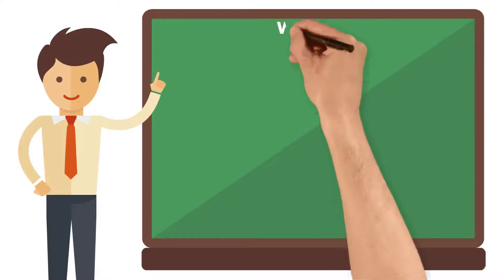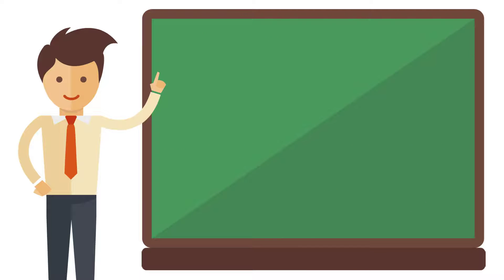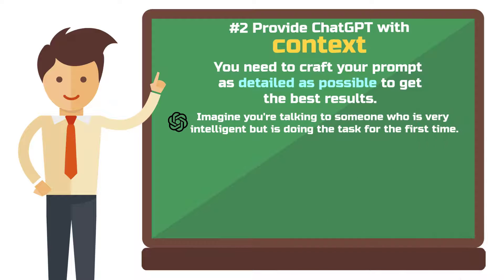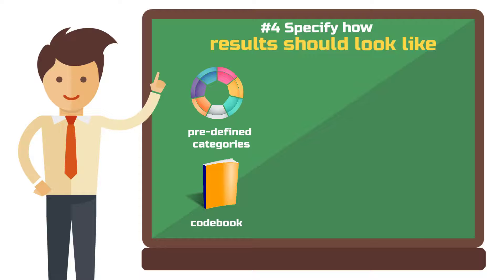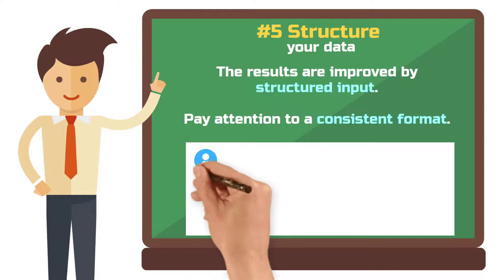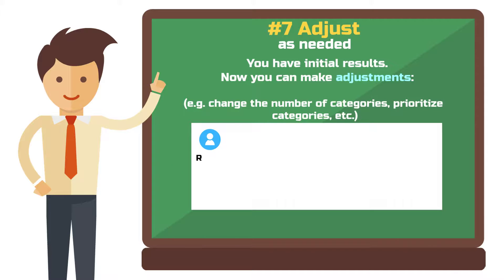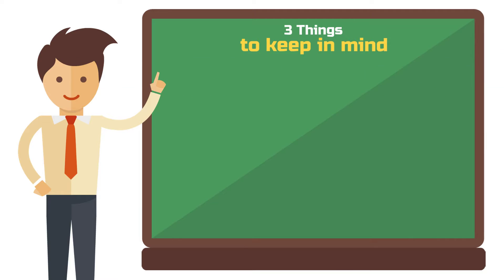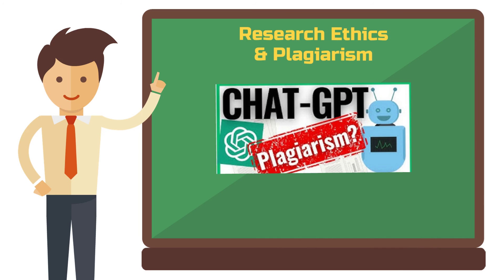Qualitative Data Analysis with ChatGPT (extremely time-saving) 🤖 🔥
👉 Do want personal support with your qualitative data analysis?

Is it possible to conduct a qualitative data analysis using ChatGPT?

Whether you do grounded theory, thematic analysis or content analysis, qualitative research methods remain quite popular.

Qualitative research is so well-regarded that it often becomes the go-to approach for student theses, particularly when analyzing interviews, social media posts, or other forms of qualitative data.

Unfortunately, this method is also incredibly labor-intensive. Sometimes, interview transcripts have to be evaluated word by word.

Wouldn't this be an ideal situation to seek assistance from ChatGPT?

00:00 Intro
00:38 What is qualitative data analysis
02:13 Qualitative data analysis with ChatGPT
02:49 Step 1
03:23 Step 2
04:11 Step 3
05:13 Step 4
06:27 Step 5
07:13 Step 6
08:04 Step 7
08:57 Important things to keep in mind
11:29 Plagiarism and research ethics

Qualitative data analysis can be used to summarize or structure large amounts of qualitative data, i.e., interview transcripts, documents, or social media postings.

Summarizing means abstracting the content by forming categories, a process also known as "coding." You assign a "label" to small units of analysis, such as an answer to an interview question, and can thus present hundreds of pages of text in a single category system.

Summarizing also means that you don't know in advance what categories will emerge. This approach follows an inductive logic, from specific (the data) to general (the categories).

Structuring means assigning the content to pre-defined categories. These categories can, for example, be derived from the literature. This results in a so-called codebook that specifies when an analytical unit corresponds to a certain category.

Both tasks are extremely labor-intensive and repetitive.

That means they are tailor-made for artificial intelligence, or even better, for a language model like GPT.

So, how can we best integrate ChatGPT into the qualitative data analysis process? In the following, we'll look at 7 steps to turn ChatGPT into your personal research assistant.

This video is about:

Qualitative Data Analysis with ChatGPT, Qualitative Research with ChatGPT, Academia, Coding with ChatGPT

*Partner-Link